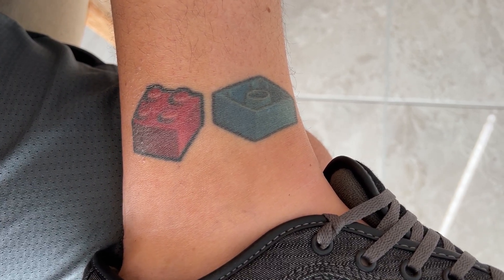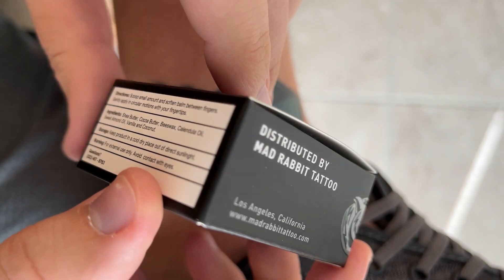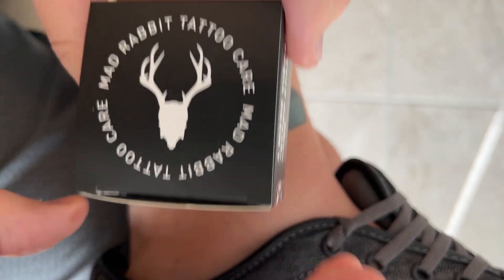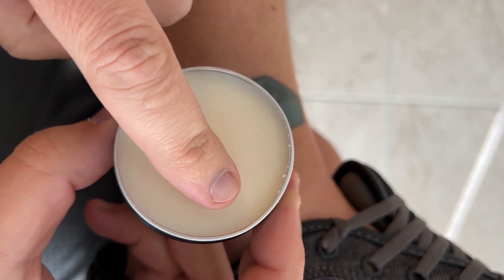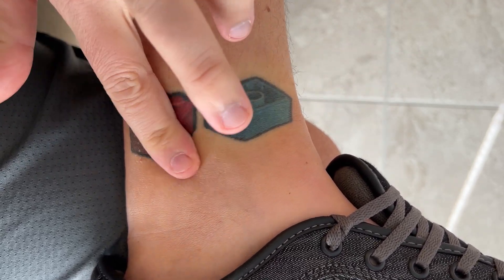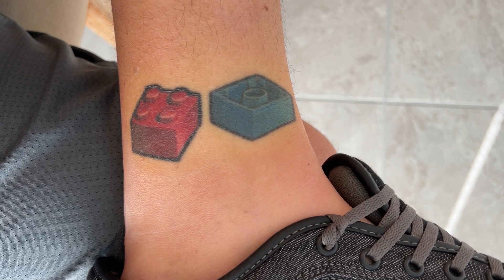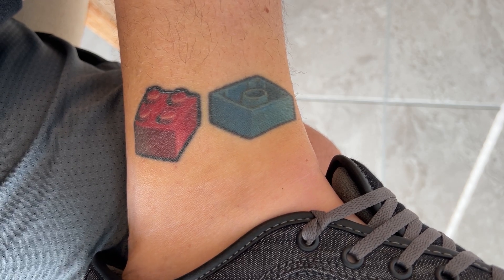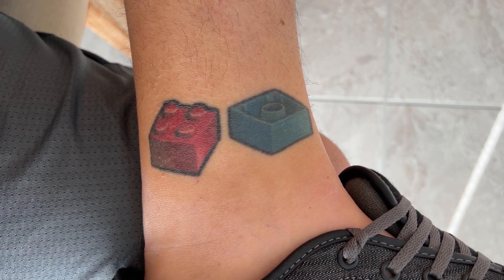Mad Rabbit Enhance Tattoo Balm Honest Review - Before and After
In this video I review the Mad Rabbit Enhance Tattoo Balm. I was skeptical of this product through the ads online I saw but I was given it as a gift. Initial impressions are that it does what it says, but don't expect miracles, and don't expect it to last more than a day or two. It definitely moisturizes the skin though, which is what gives your tattoo that "enhanced" look. Results may even be more noticeable on tattoos that are constantly exposed to the sun. I probably wouldn't pay $16 for it, but they do run sales, and for free it was definitely worth it. Haha.